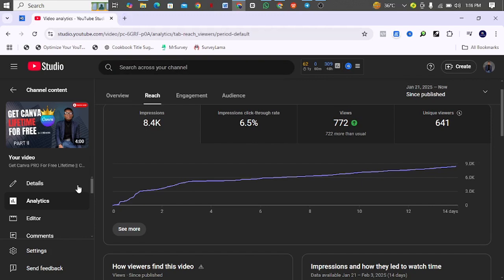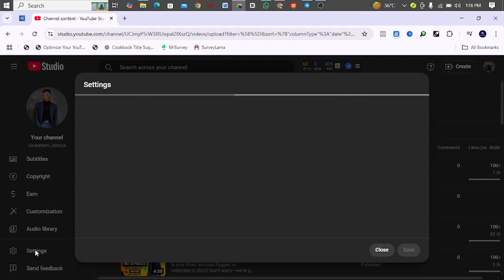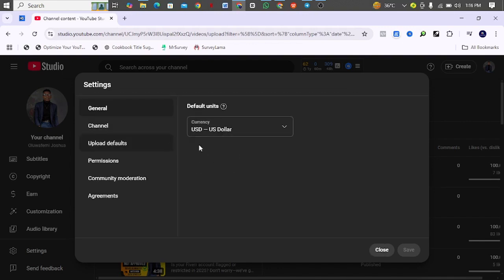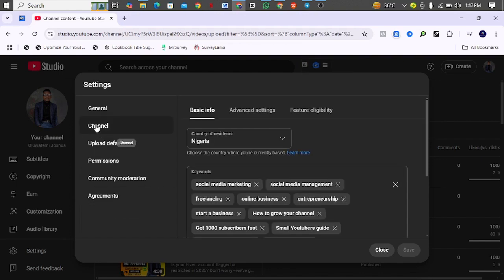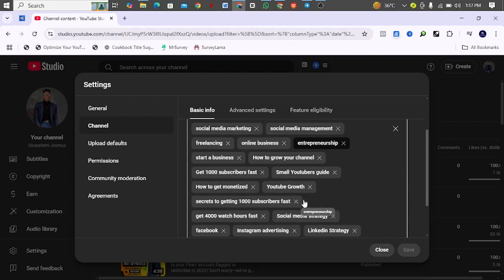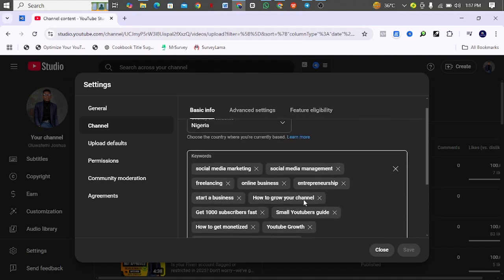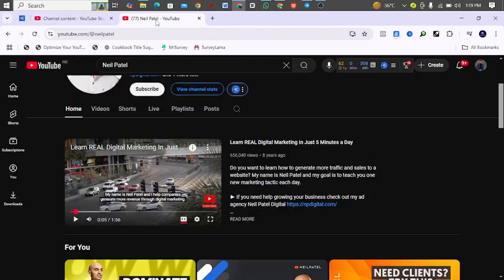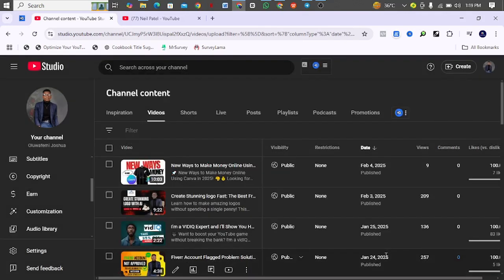I Doubled My Youtube Views With this INSANE YouTube Hack!!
If you are just getting started on Youtube, and you are looking for a simple hack to increase your Youtube growth rapidly - absolutely try this, I was shocked about the results!

I'd love to know in the comments if this Youtube growth hack worked for you too! Let me know!

In this video I'll be ranking these side hustles from my least favourite to my most favourite - including how much money I've made with each in my first 30 days of trying the side hustle.

Youtube Growth
Youtube Hacks
Youtube Strategies